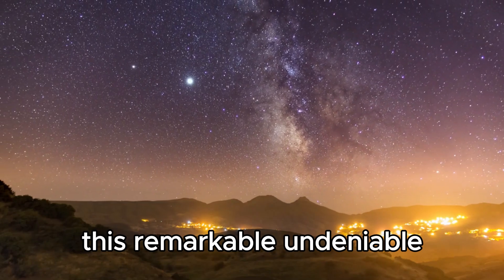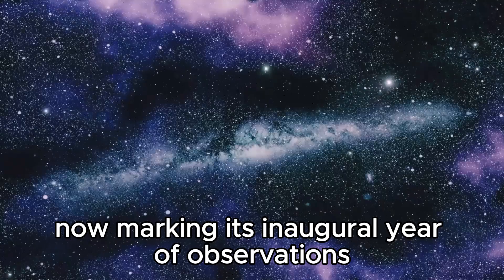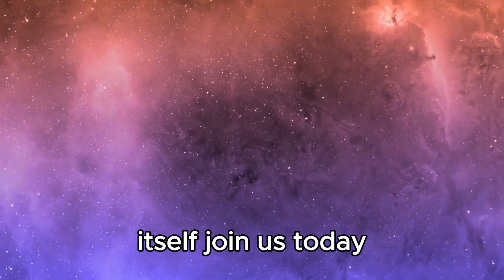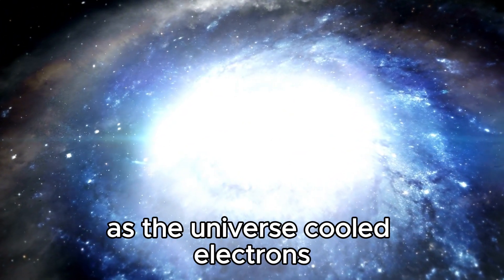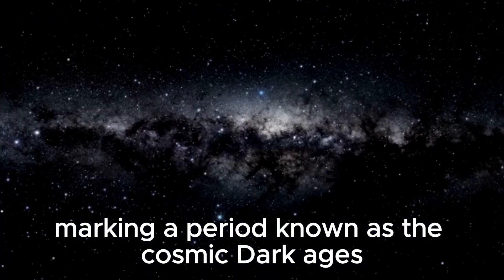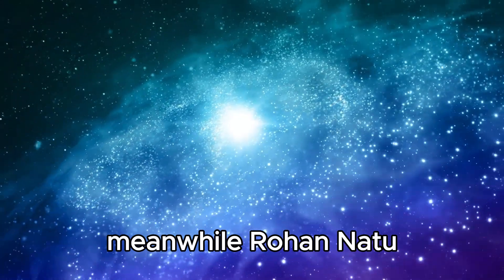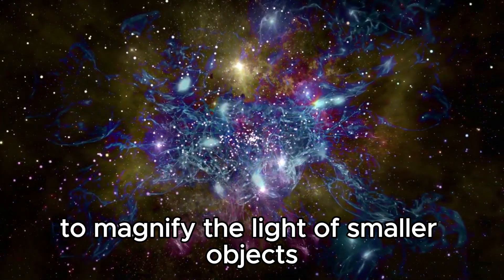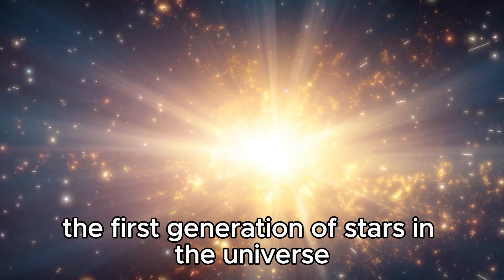"Big Bang Is Over! James Webb Telescope Detects a Structure that Should Not Exist."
In this intriguing video, we dive into the groundbreaking discovery made by the James Webb Space Telescope that challenges our current understanding of the universe. James Webb has detected a cosmic structure that defies expectations and could potentially rewrite our knowledge of the Big Bang theory. What does this mysterious finding mean for our understanding of the early universe and its formation?

Join us as we explore:

The details of the unprecedented structure observed by James Webb
How this discovery could alter our perceptions of cosmic evolution
The implications for the Big Bang theory and future research in astrophysics